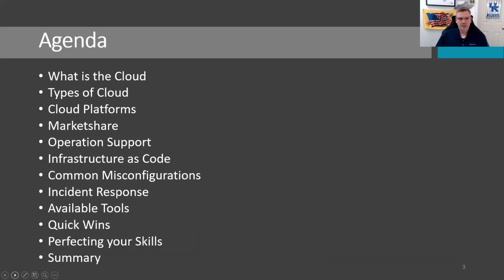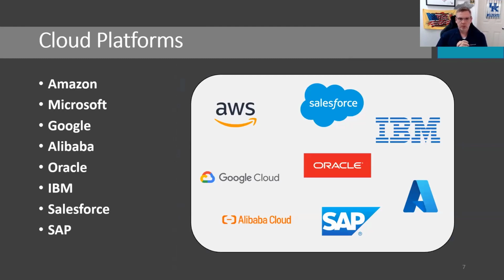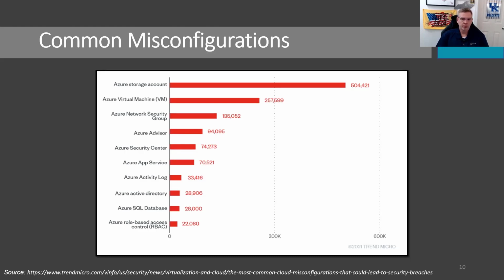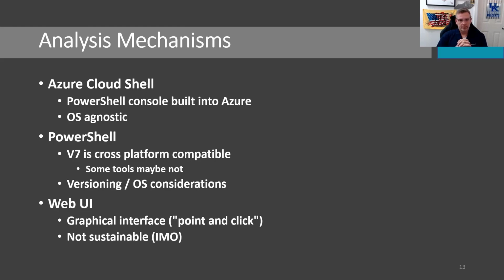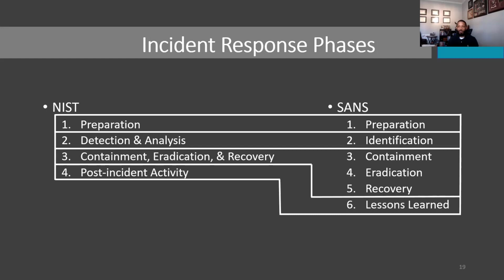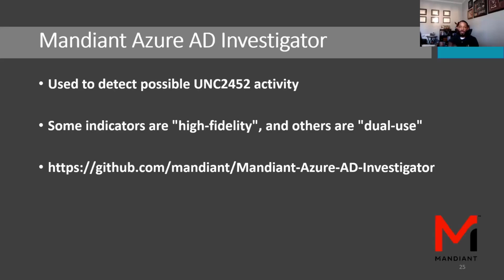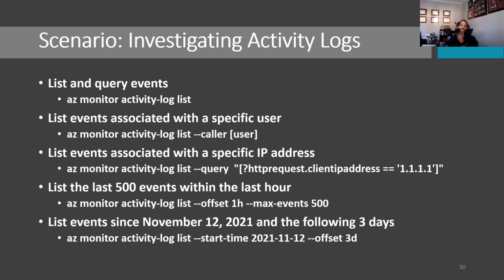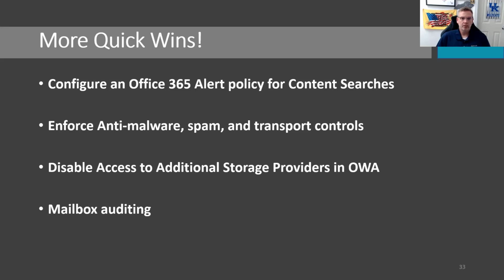12/3/21 - BSides SLC - Gaining Clarity within the Clouds (w/ Dave Hall)